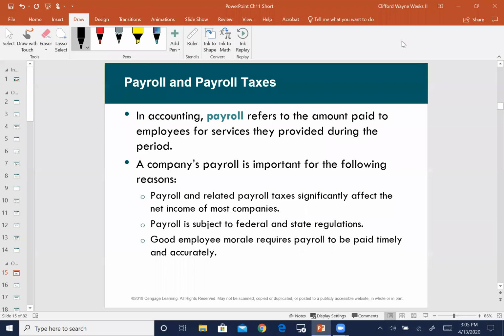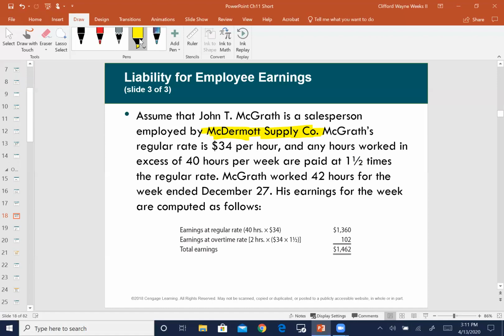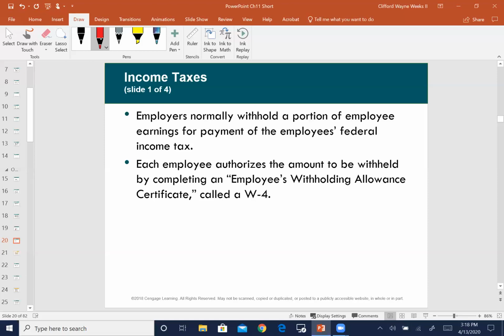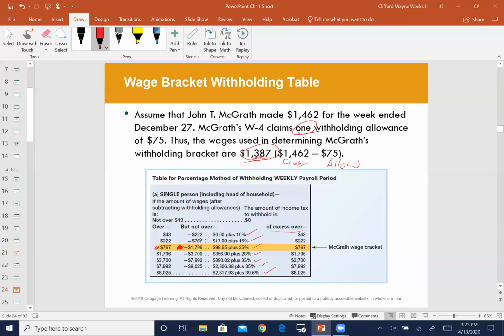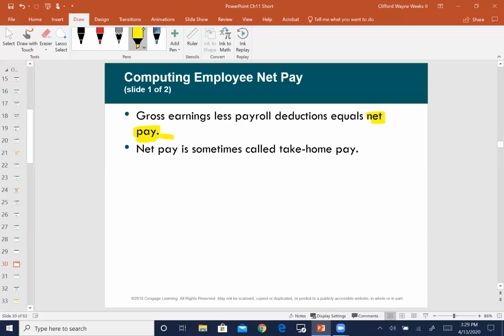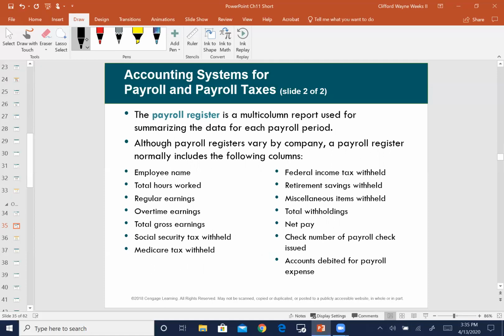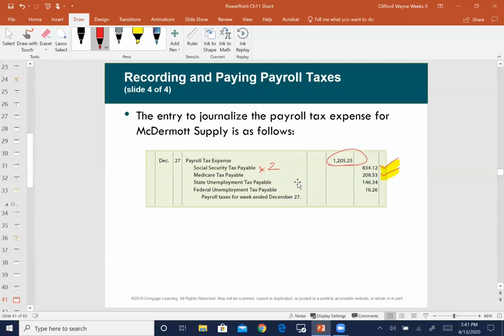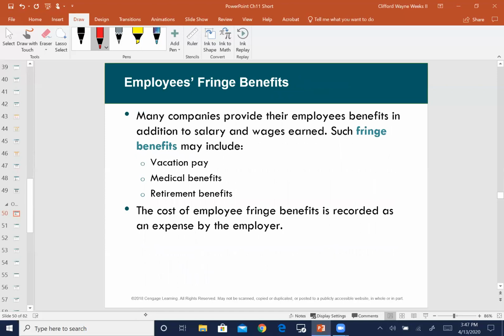Acco 201 Chpt 11 Current Liabilities Part 2